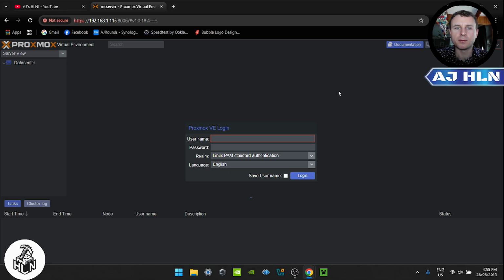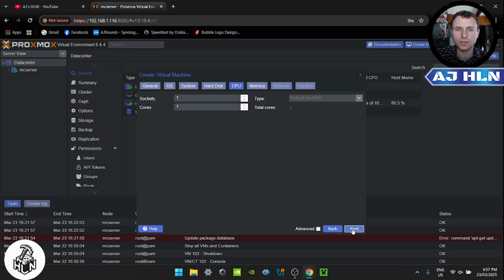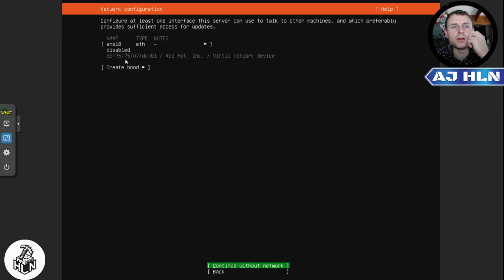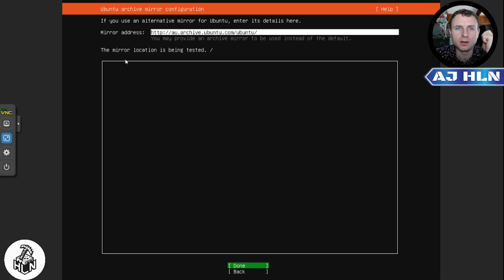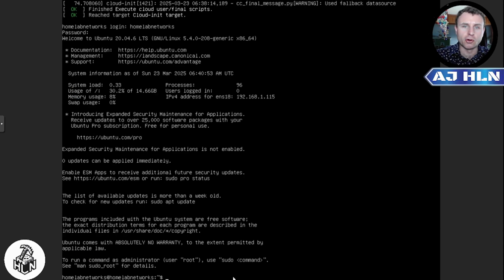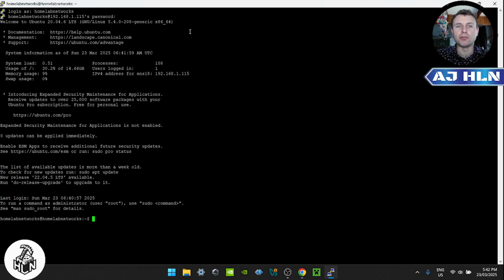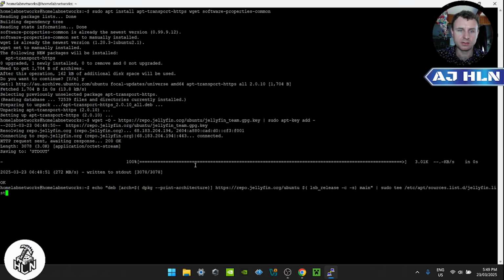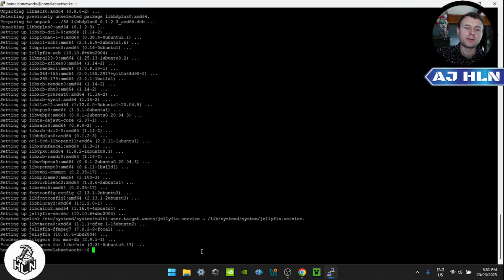HOME LAB: How To Install and Self Host 'JELLY FIN' On Your Home Network! (Full Install Guide Ubuntu)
HOME LAB: How To Install and Self Host 'JELLY FIN' On Your Home Network! (Full Install Guide)

Thank you YouTube and for the people have stuck around from the start!

i don't have a lot of spare time with two young babies, being a single dad, Below is a list of hardware and specs!

My server rack and hardware:
27 Network Rack (600mm)

Server 1:
500gb Hard drive

Server 3 Dell Power edge R410:
16 GB ECC Server Ram
500 GB Samsung SSD
1Tb WD hard drive
500 WD hard drive

Server 4:
16gb DDR4
500gb Kingston SSD
2tb WD Hard drive
Intel i5

2X 2tb Seagate iron wolf Nas Hard drives